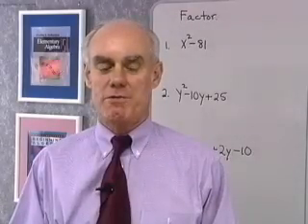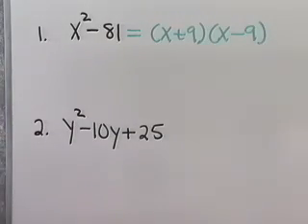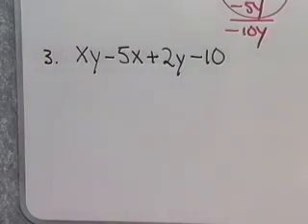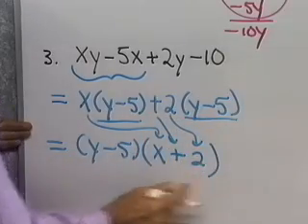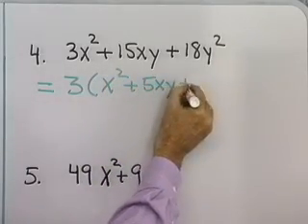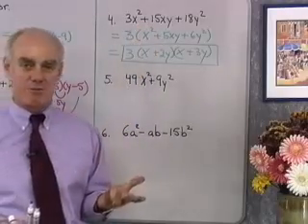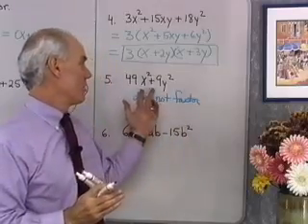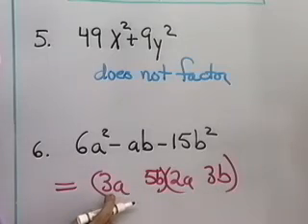Factoring - A General Review: Mini-lecture Mr. McKeague